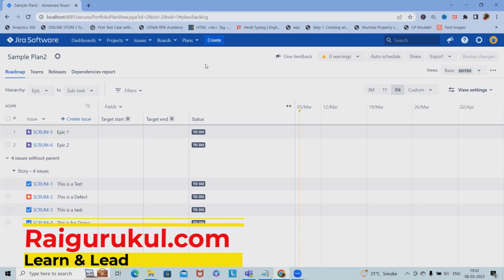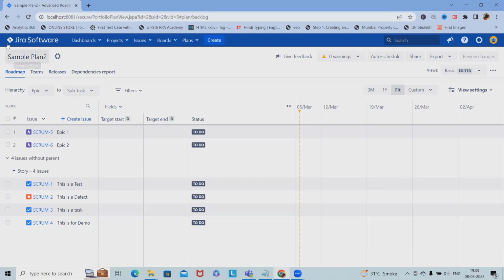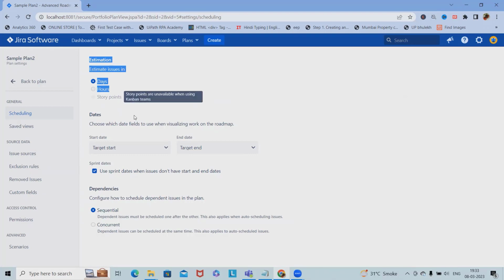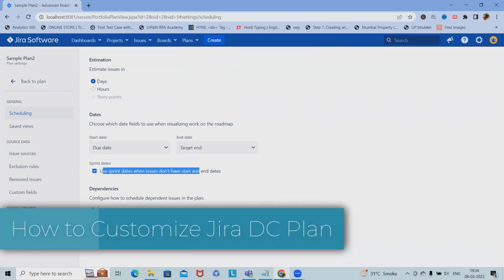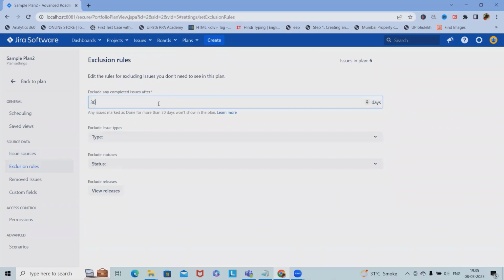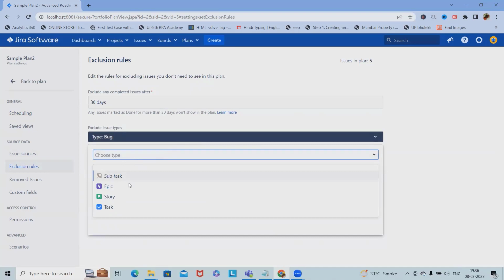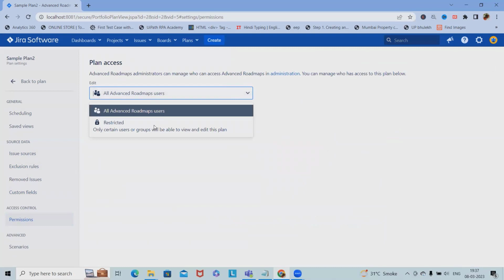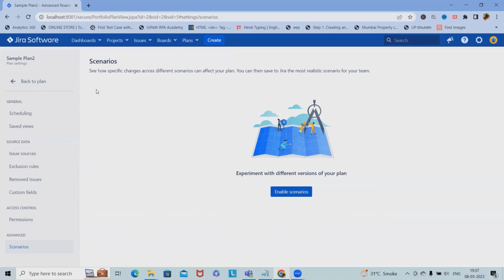How to Customize Jira DC Plan | Jira Data Center | Jira Tutorial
A plan contains your issues, teams, and releases, and allows you to calculate the schedule of your projects. You can create any number of plans, which can be accessed by different users and groups.

There are loading limits to take note of when using plans in Advanced Roadmaps. Loading limits essentially restrict the number of issues that can be loaded into a plan.